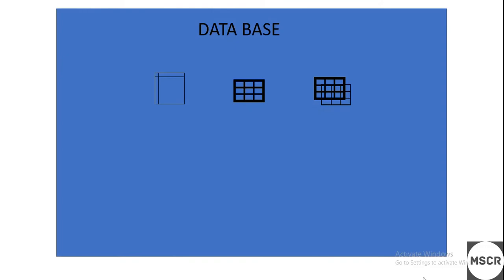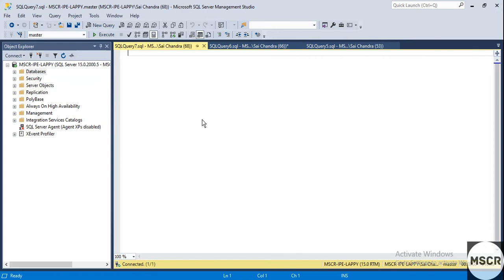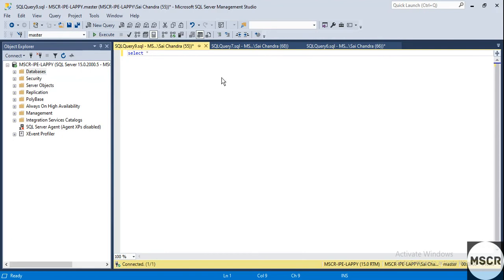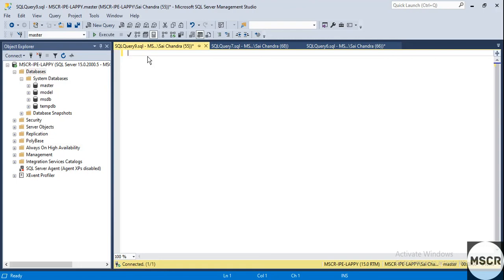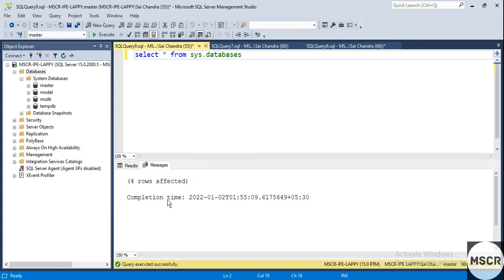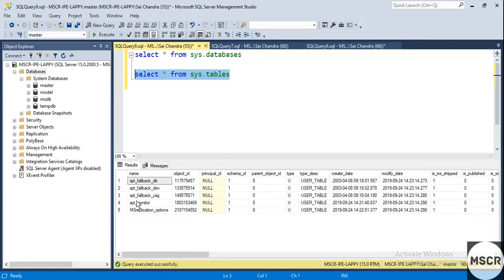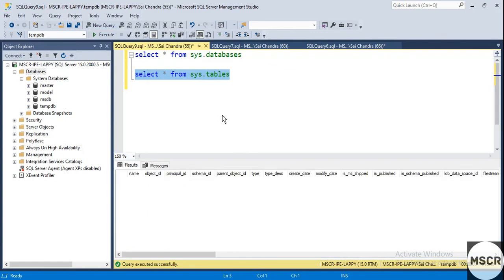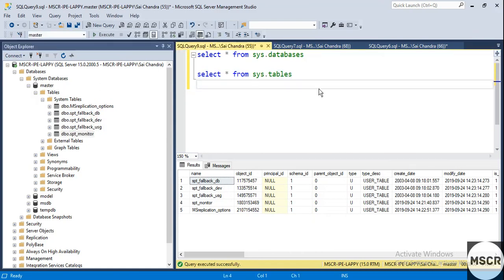SQL 2 || DATABASE || TABLES || SSMS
This video is a part of the plalist " SQL for Beginners ". In this video we have covered about DATABASE and TABLES.